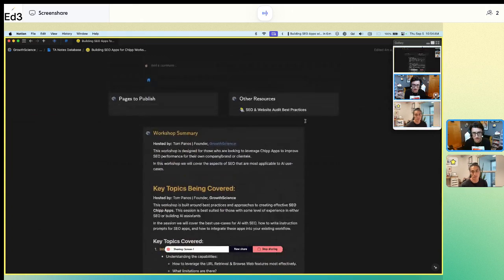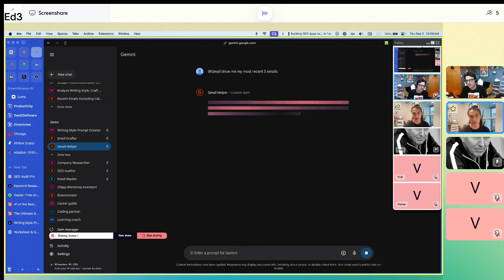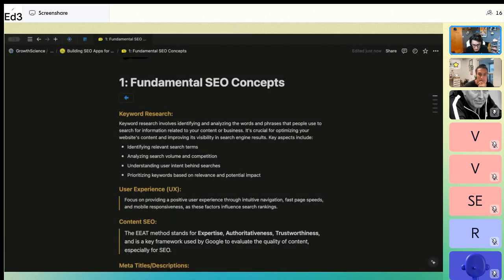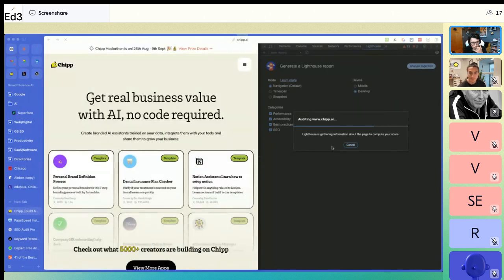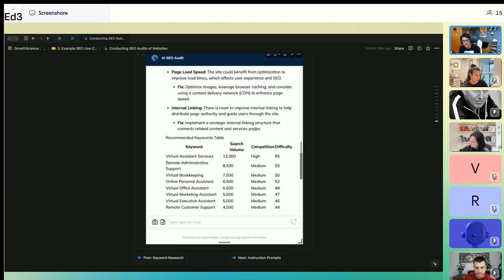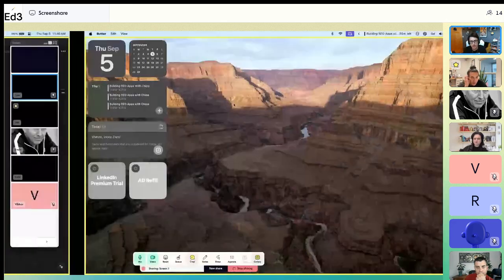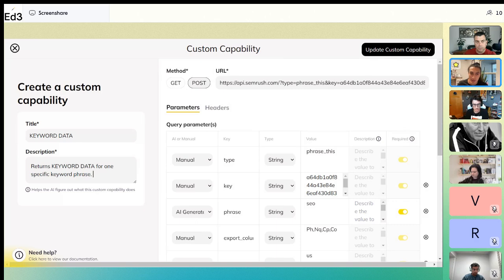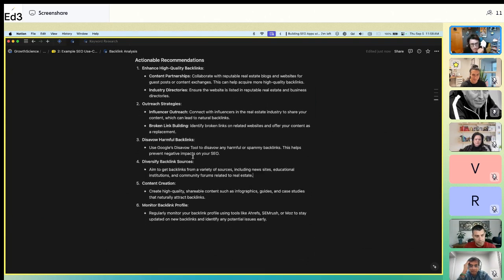[5] Building SEO Apps with Chipp